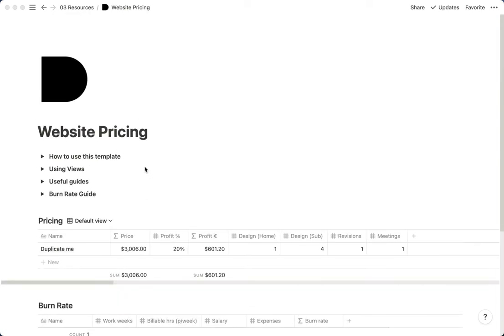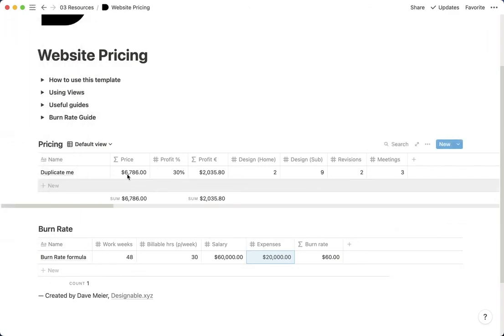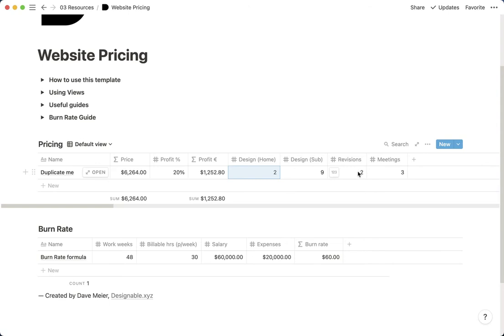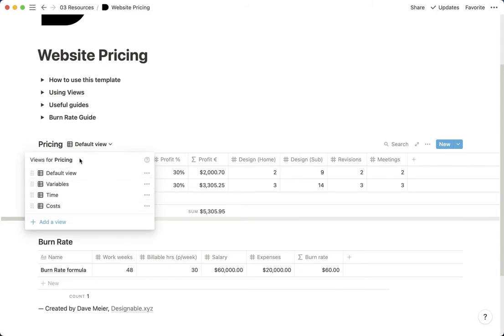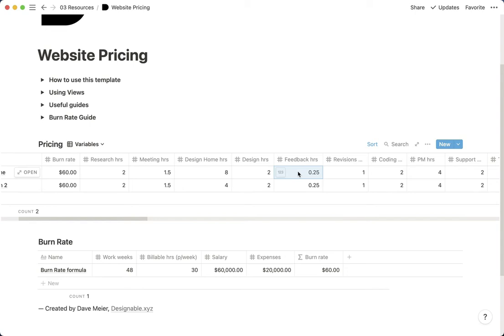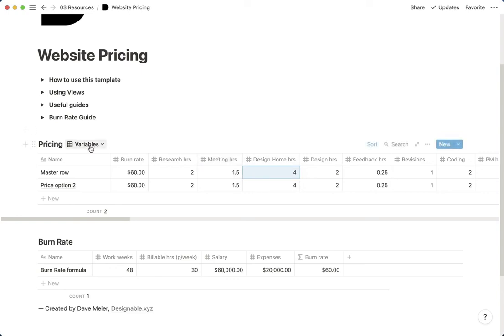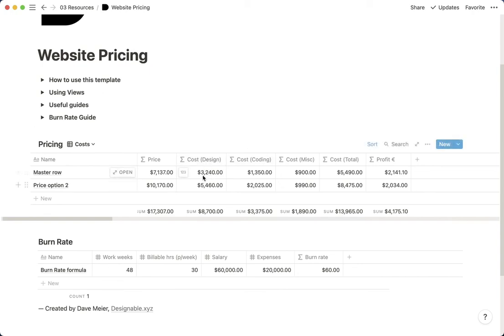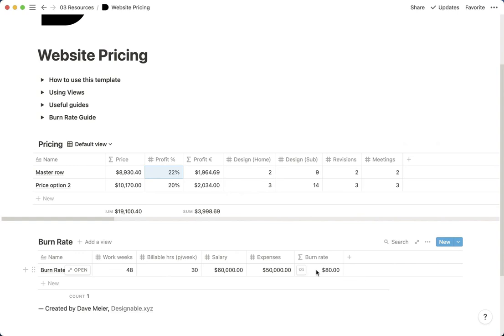Notion Website Pricing Template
Start pricing projects quickly and with clear profit margins. Adjust deliverables and see prices instantly change. Fine tune variables for custom pricing options.

This template will give you the ability to:
- Generate prices and deliverables in an instant
- Quickly adjust scope to meet a prospects budget
- Easily create multiple pricing options for leads
- Set and see the profit % each project earns
- Avoid taking on work that will cost you money
- Understand how long a project should take to complete
- Establish a minimum hourly rate that achieves your salary and expense goals